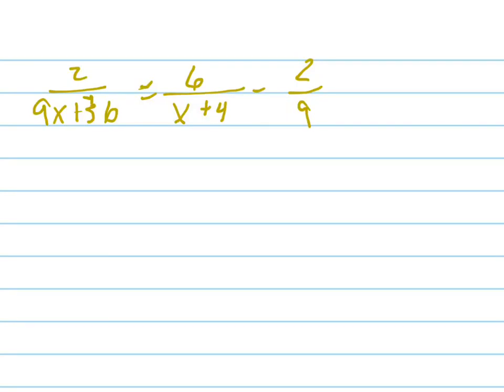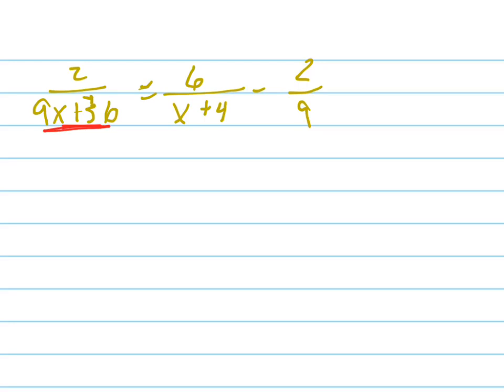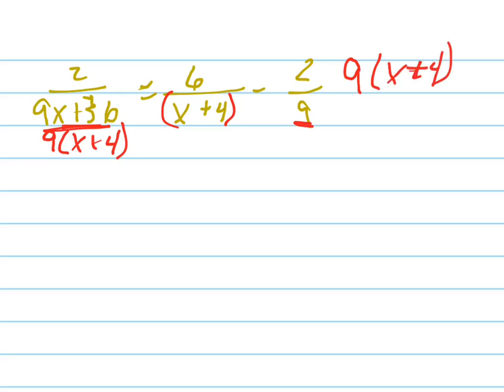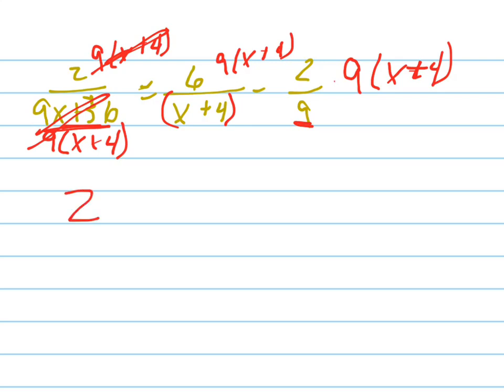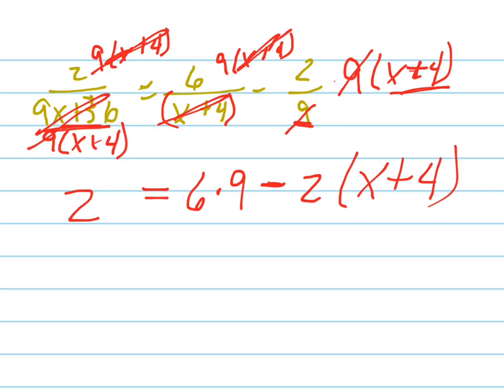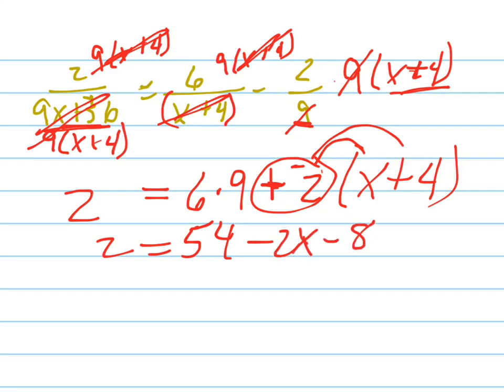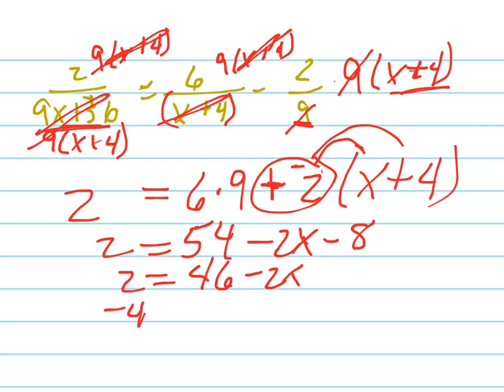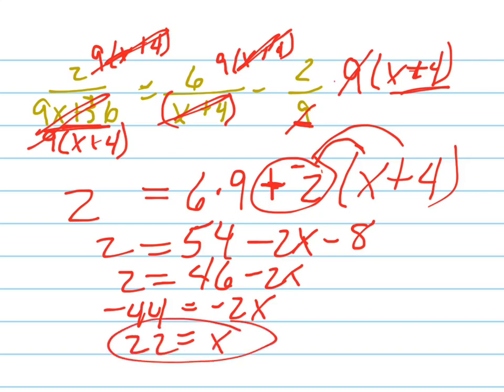Solve 2/(9x+36) = 6/(x+4) - 2/9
Solve the rational equation.  Hint: clear the fraction